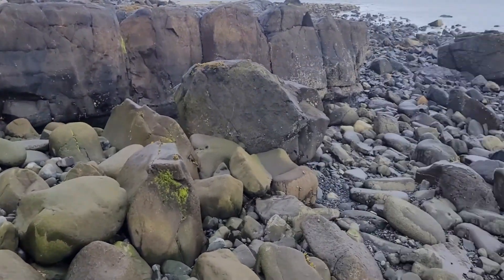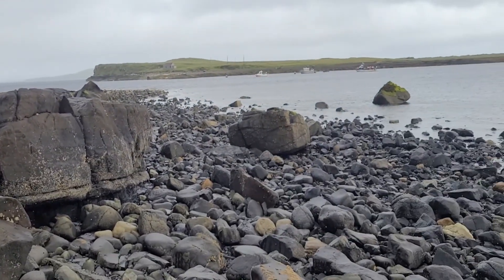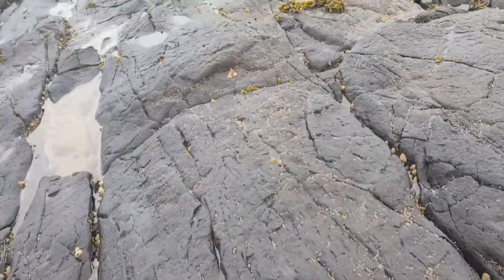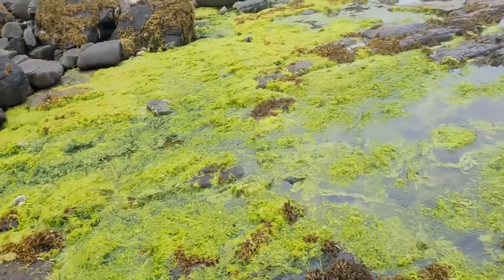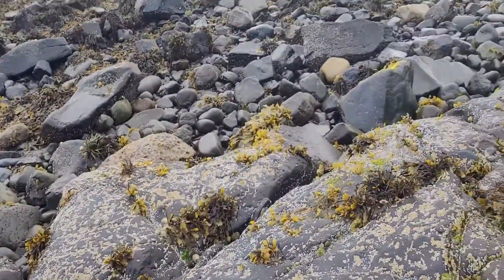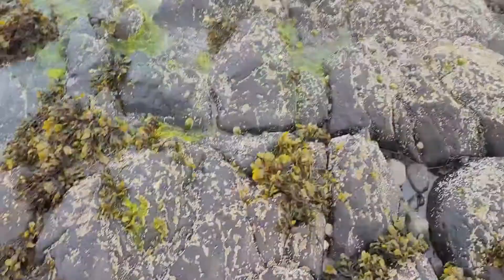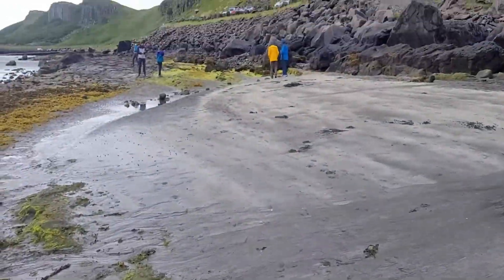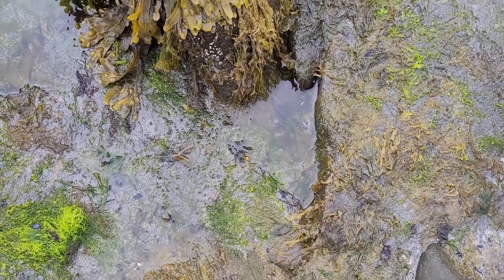Searching for Dinosaur footprints on An Corran Beach/Isle of Skye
Located halfway between Kilt Rock and Mealt Falls and The Quiraing along the Trotternash loop on the Isle of Skye, an Corran Beach is a fun place to stop to rest and look for footprints of dinosaurs.  There are no markings or GPS locations for the prints, but half the fun is wandering this beautiful picturesque beach looking for fossils and imprints of the giant reptiles.  You must take a look at the tidal schedule as this must be visited during low or middle tide. If you go during high tide you'll be disappointed.  It is amazing to think that millions of years ago, you'd be surrounded by giants on this beach.  Its great for kids and famillies as in addition to looking for footprints, there are rocks to climb, tide pools to explore, not to mention the beach itself in a beautiful location.